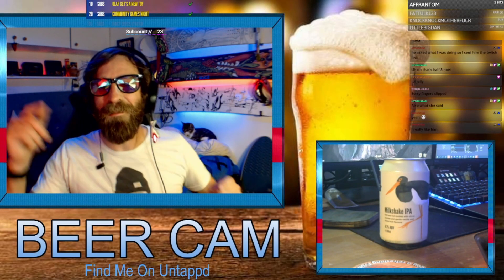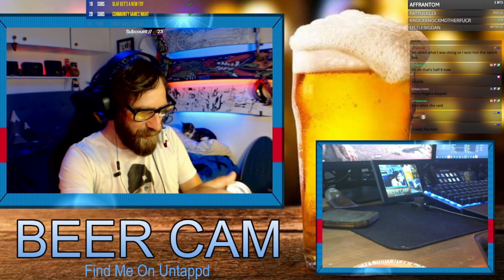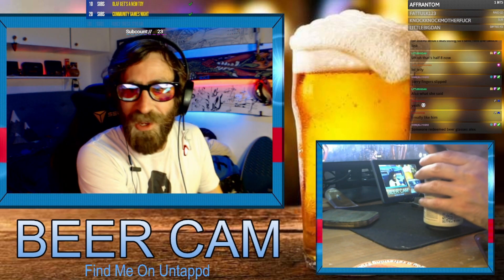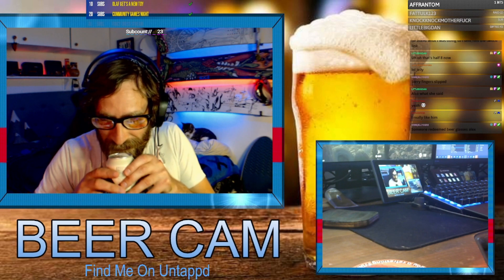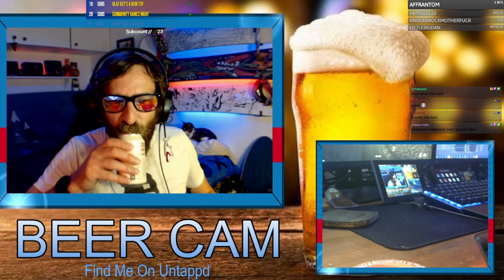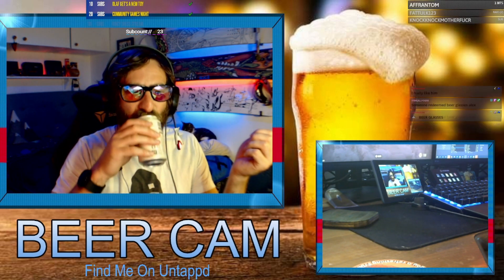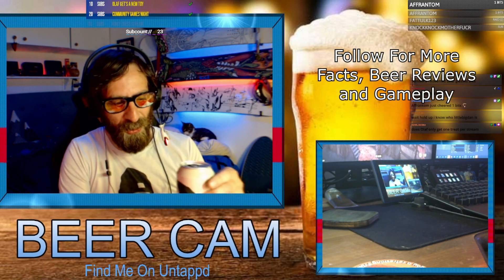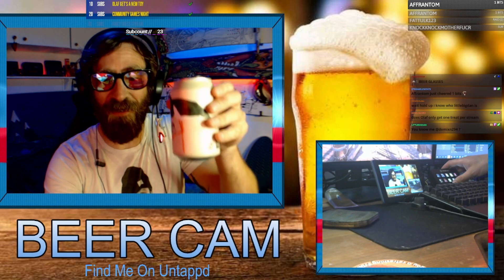Milkshake IPA Beer Review!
Garden Brewery Milkshake IPA Beer Review

I am live every Monday, Wednesday and Friday night from 8pm UK time.  Come along for Facts, Beer of the day, Death shots, and gameplay.